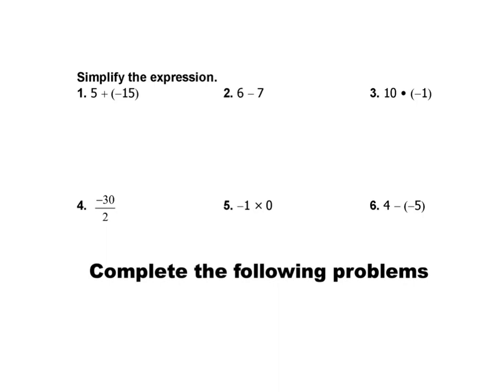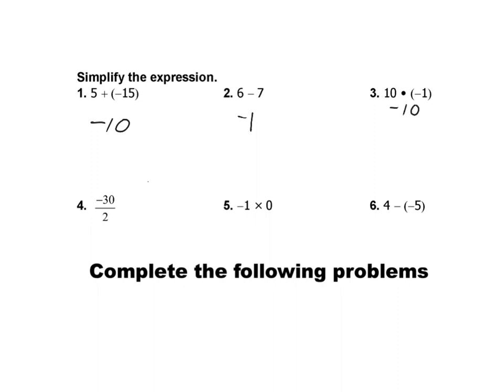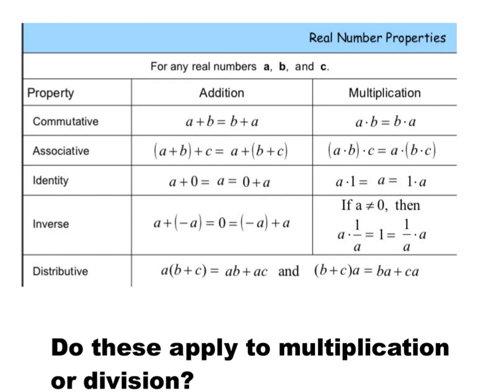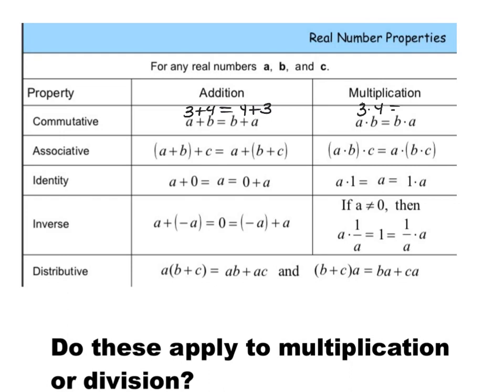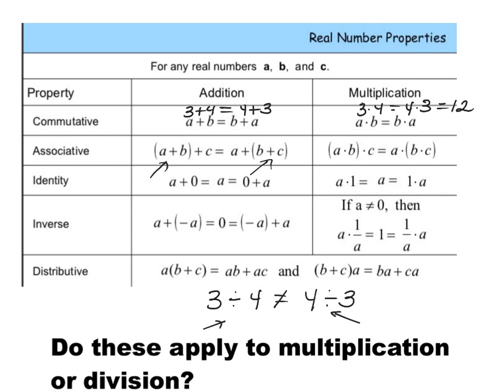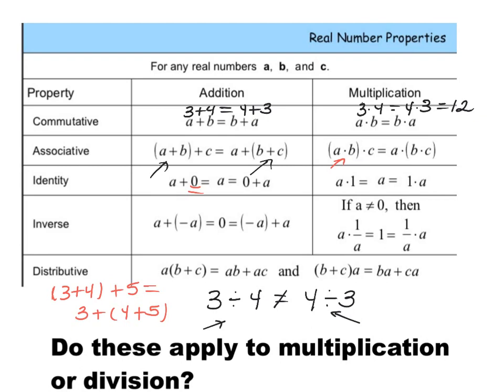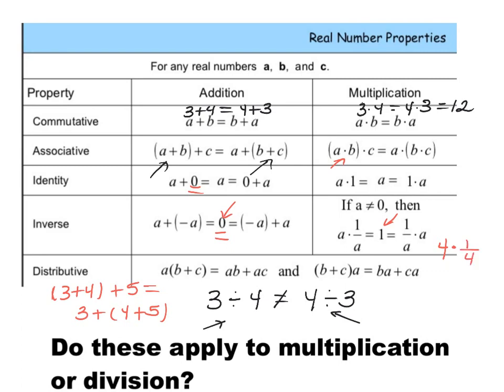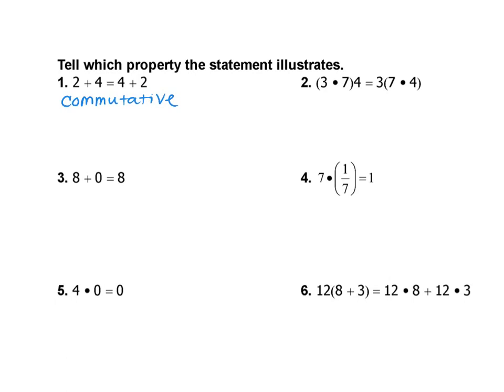Alg 1A intro part 1